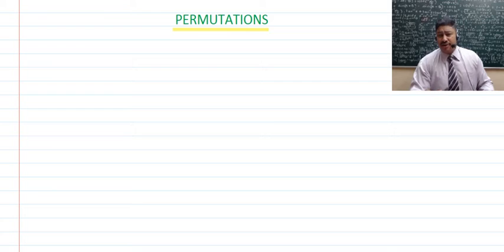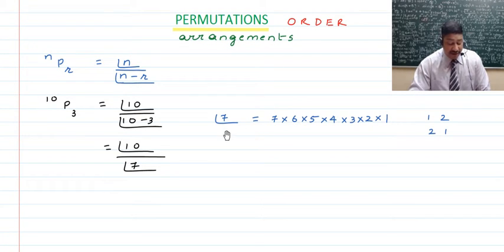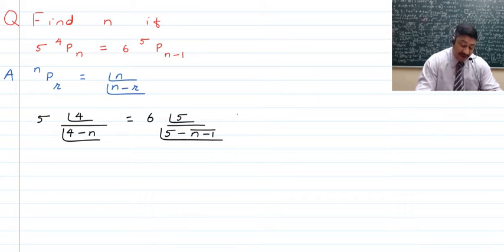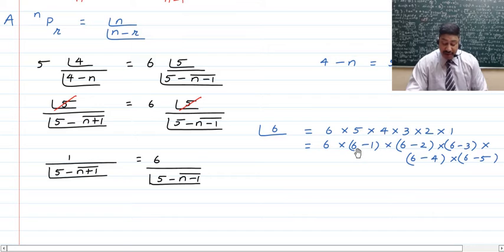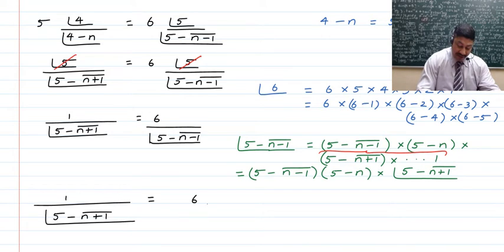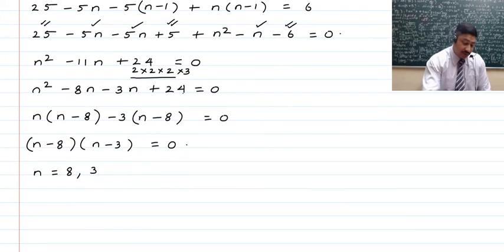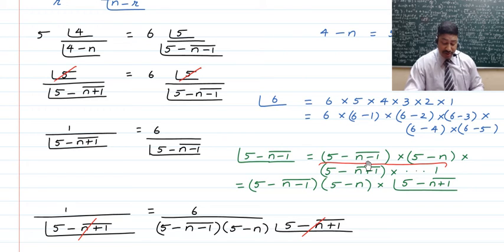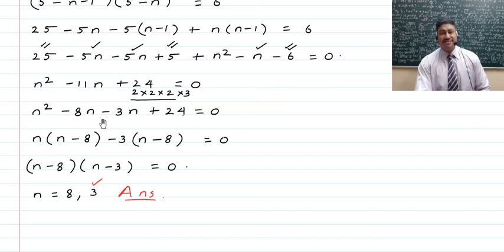11 : PERMUTATION AND COMBINATION 3